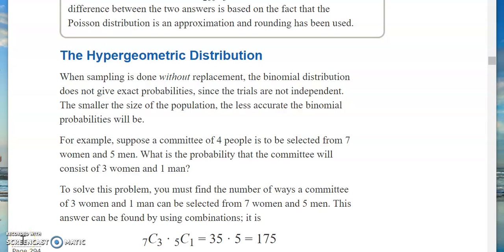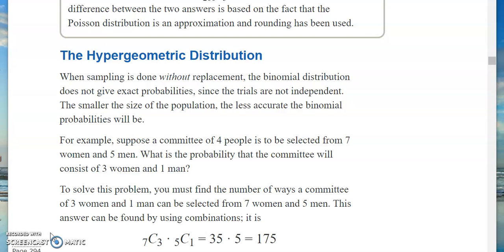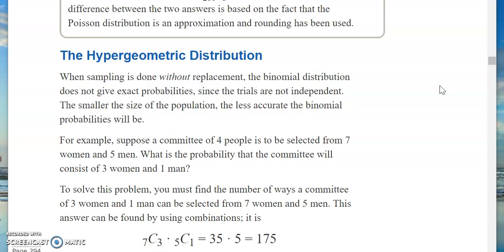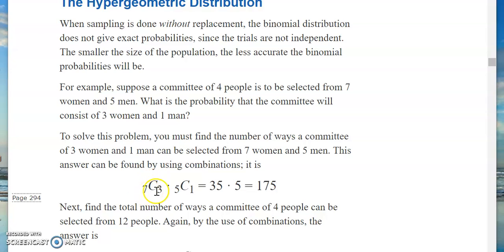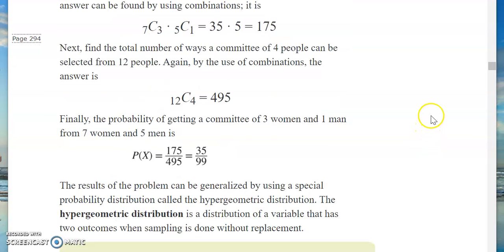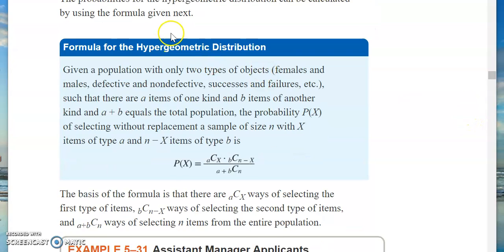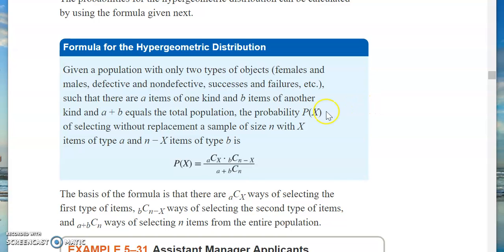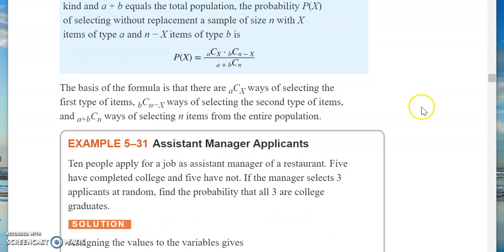Section 5 4 Recording #4